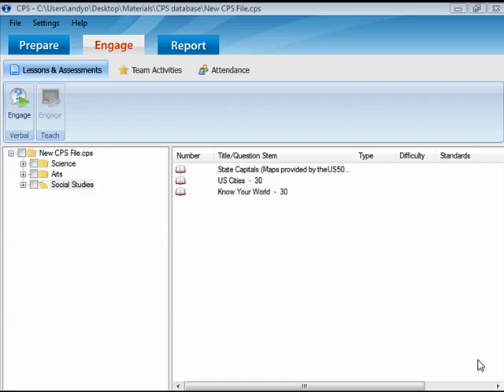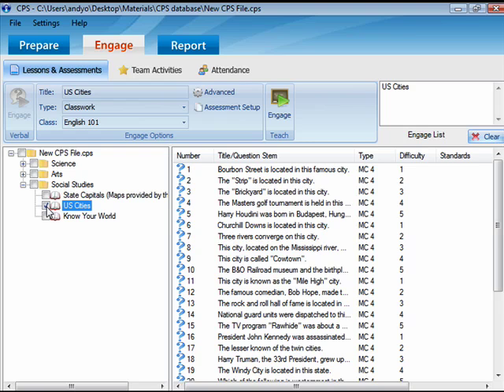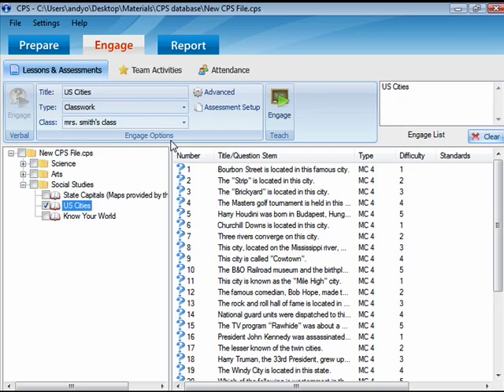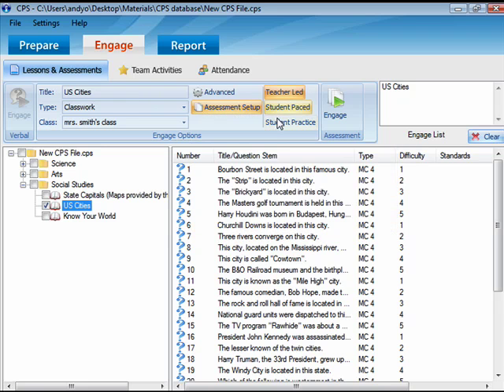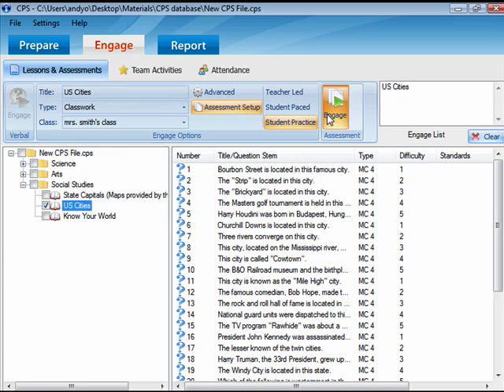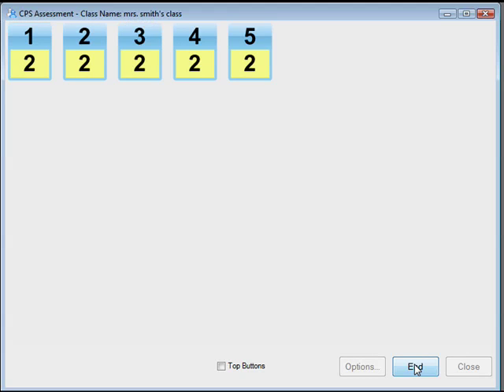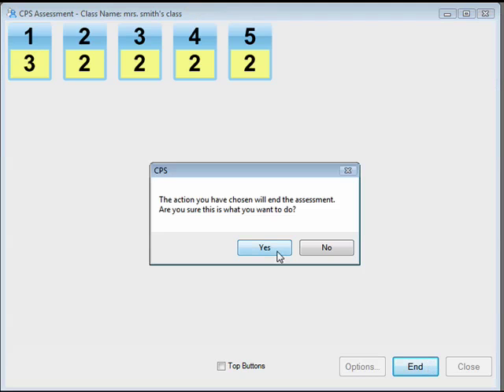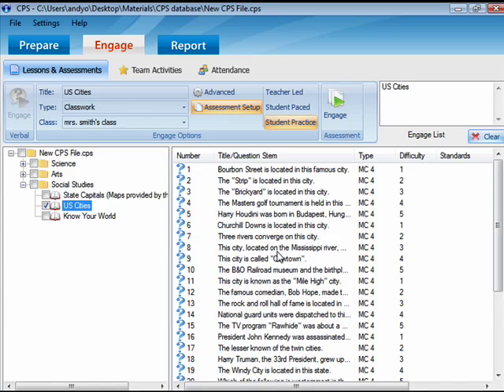CPS - K12 - Engage Student Practice Mode (IR only)